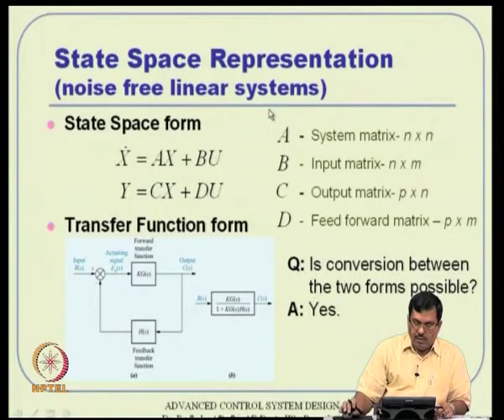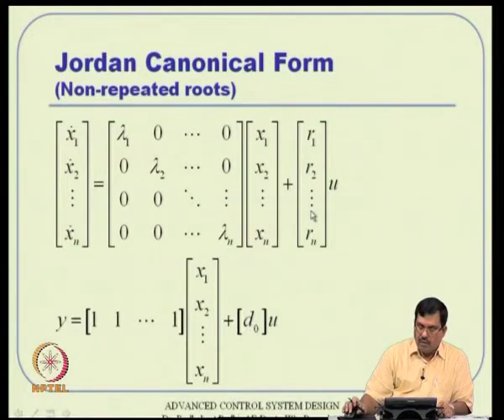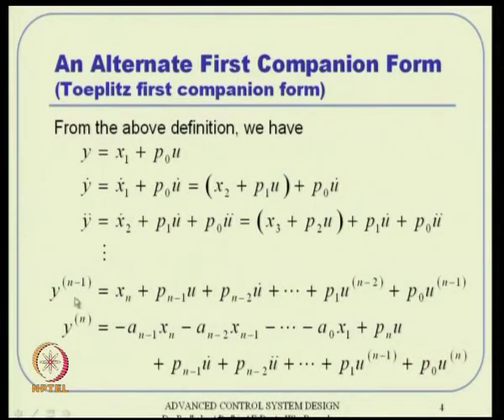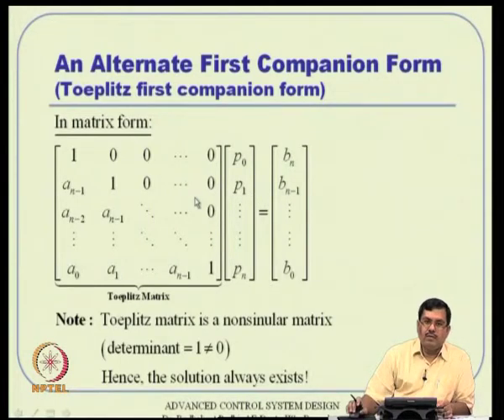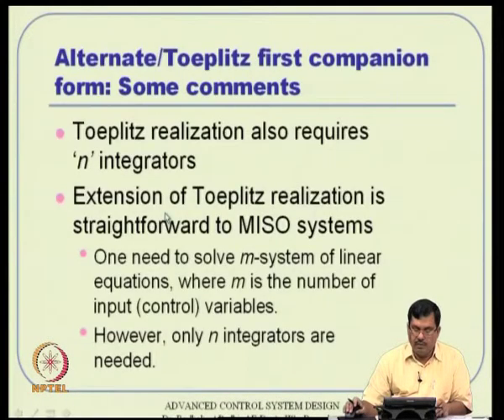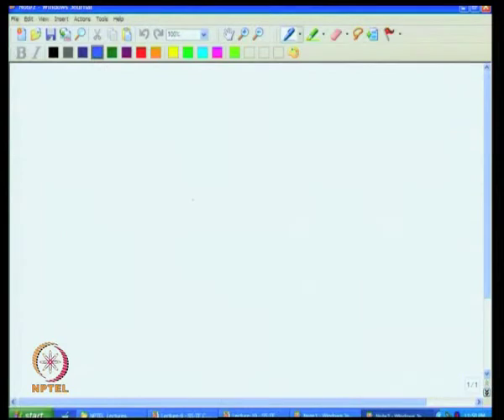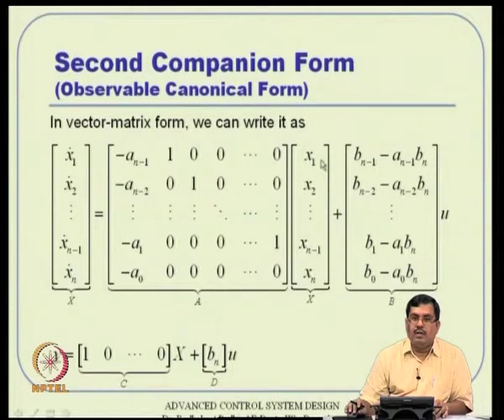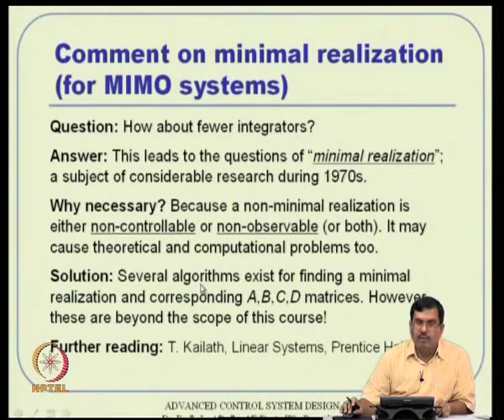Mod-04 Lec-11 Representation of Dynamical Systems -- III